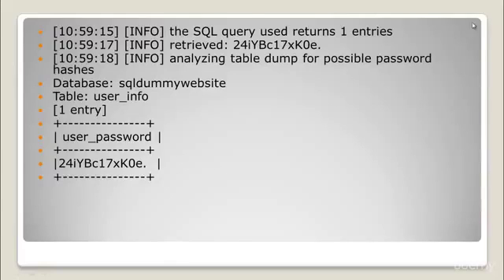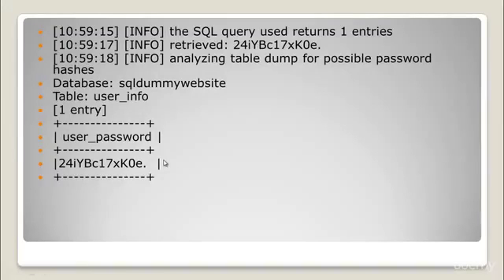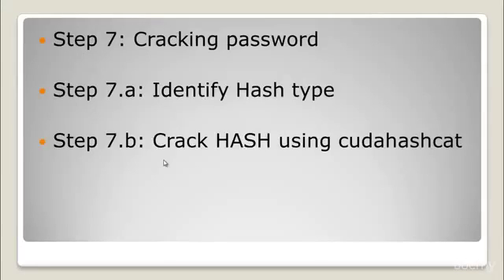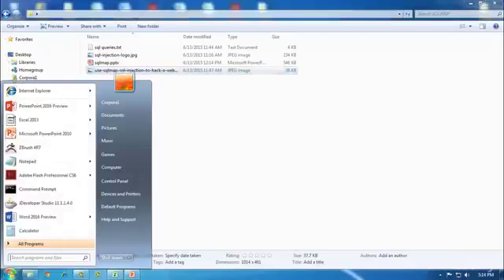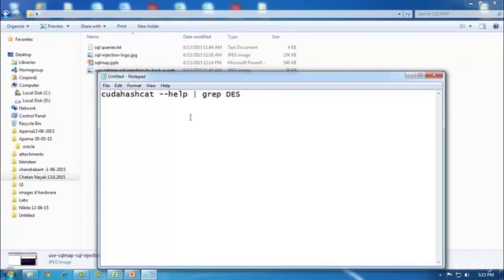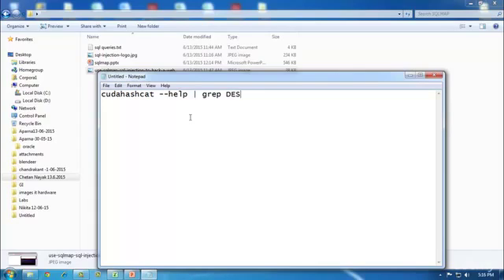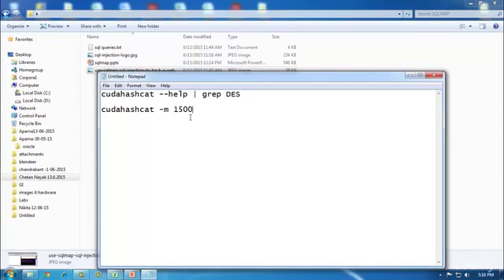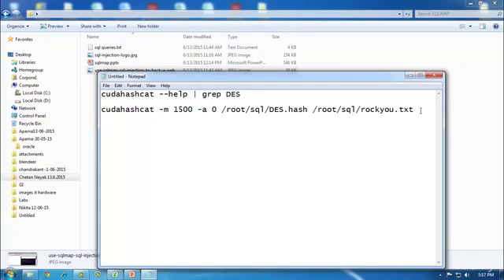Lesson 112 Gathering Password And Cracking The Hash